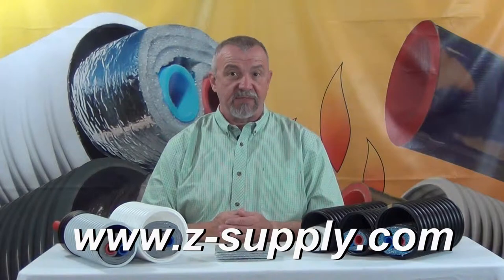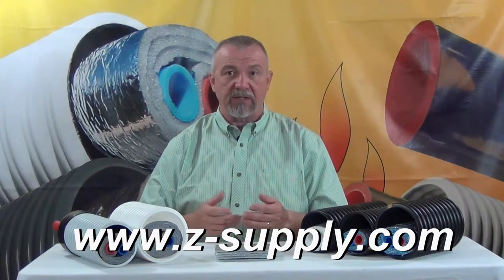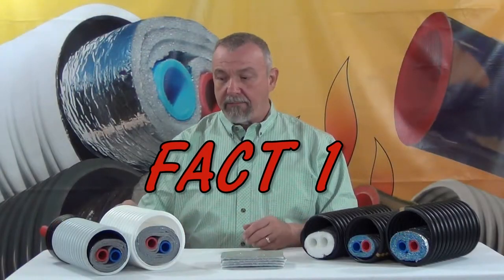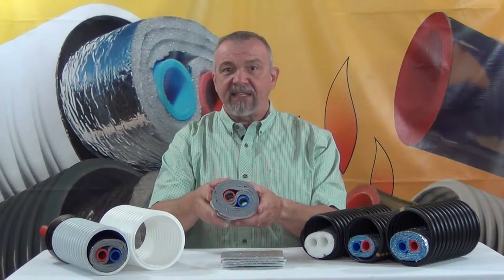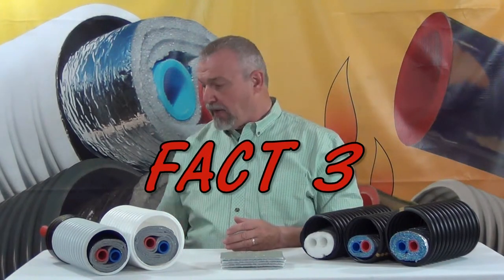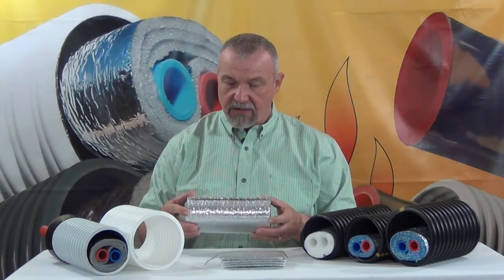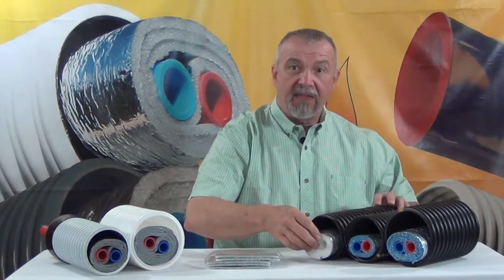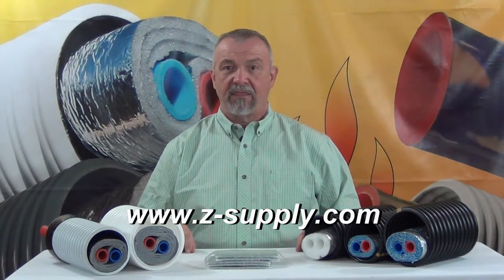Just The Facts, Short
This video reveals the dramatic difference between our products and the competitions. Demonstrates how some manufacturers and misleading the public. From Z Supply the premiere manufacturer of Insulated PEX and supplier of parts and accessories to the outdoor wood boiler industry.